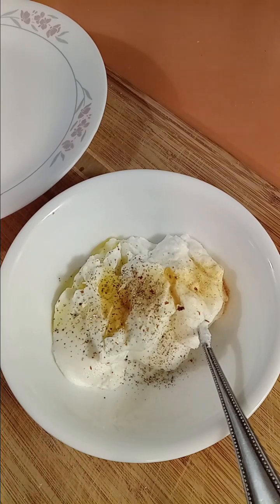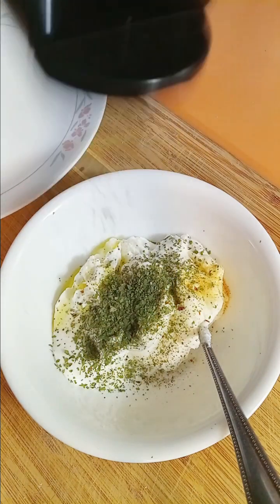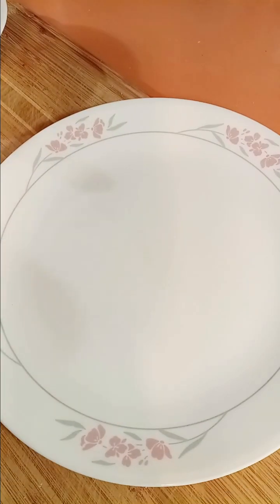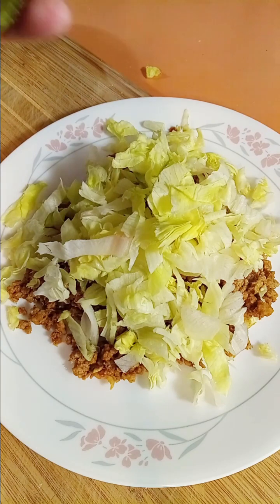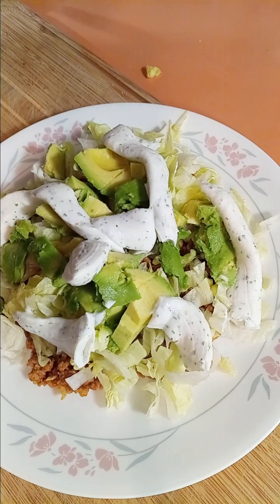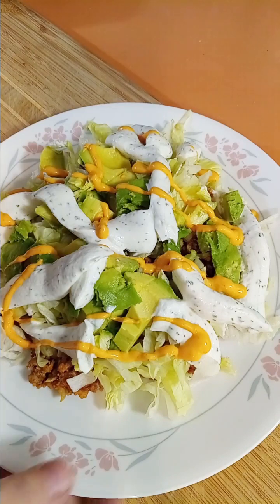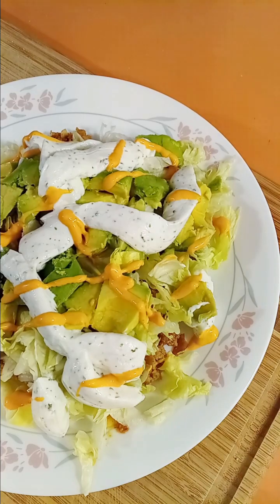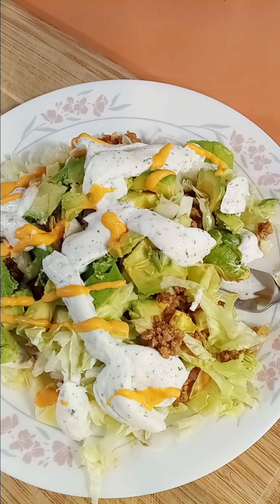Healthy Low Carb Lunch Idea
Maybe not the best looking dish but definitely super duper tasty! @SimplyEverydayJ